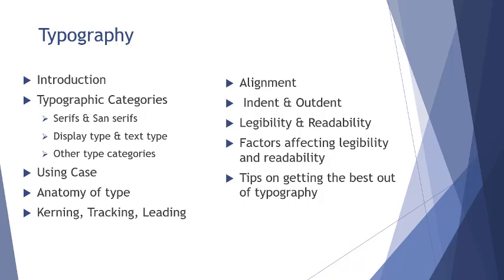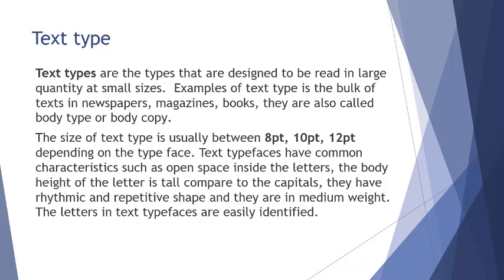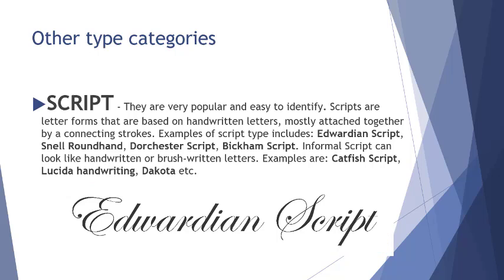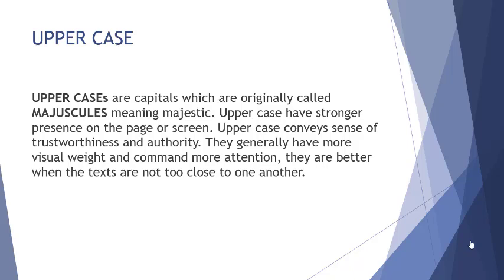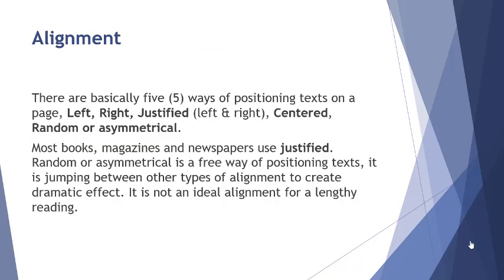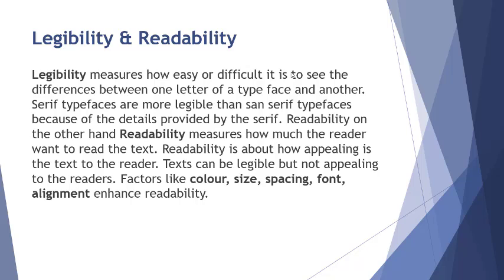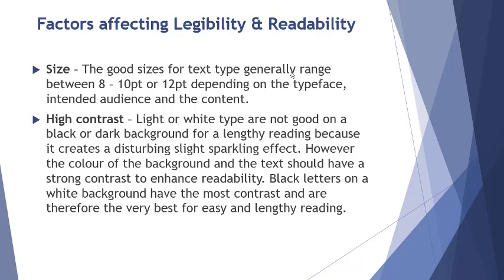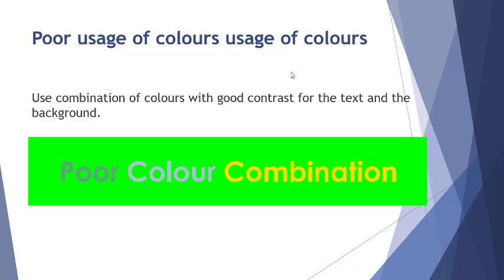typography by ashafa ademola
In this video, we will be learning about typography and how to it contribute to design